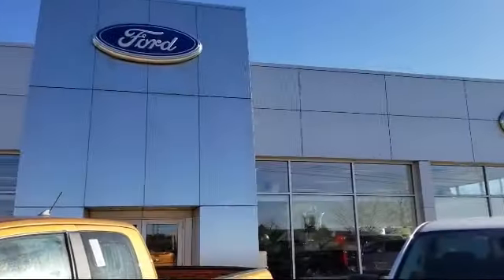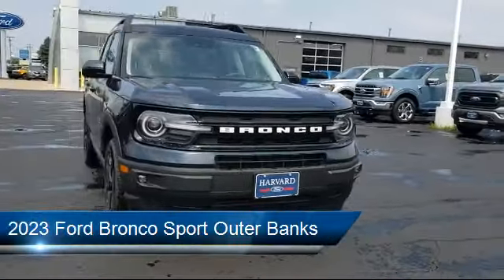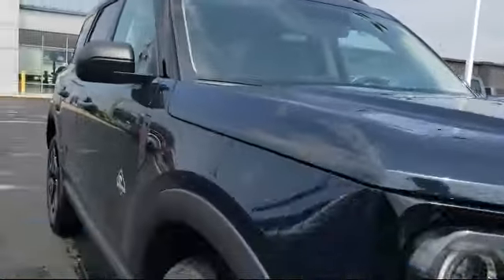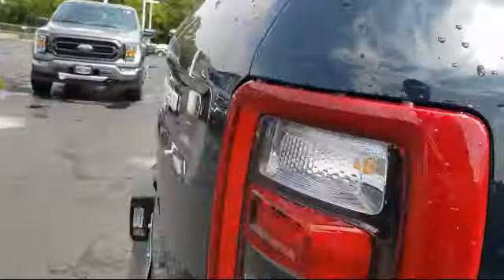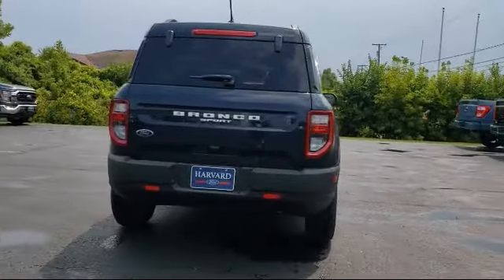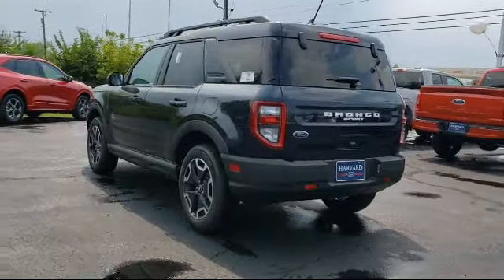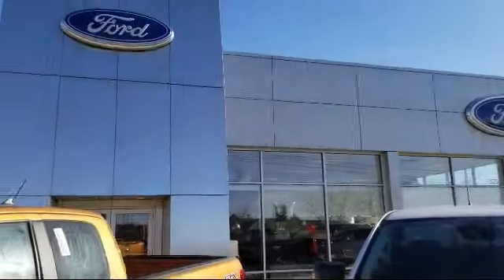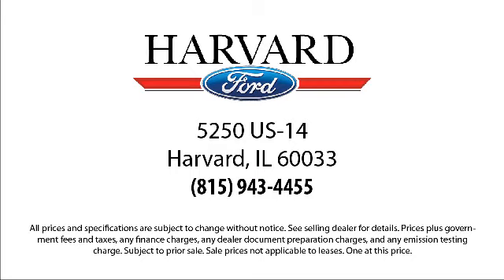2023 Ford Bronco Sport Outer Banks Harvard Woodstock Belvedere Beloit Rockford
2023 Ford Bronco Sport Outer Banks Stock Number: 23151 Vin:3FMCR9C66PRD78904.

5250 S. US Highway 14